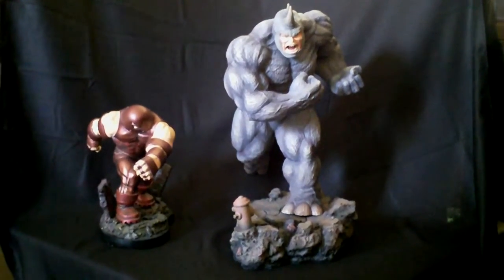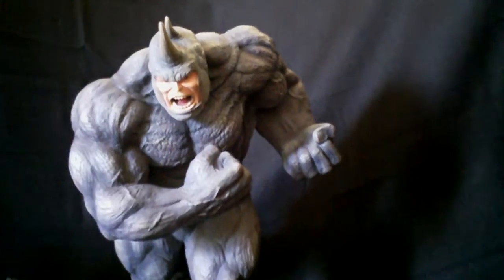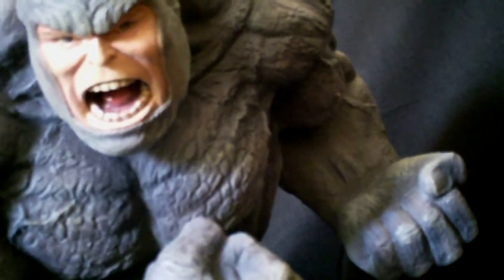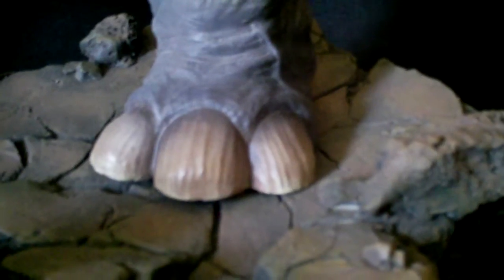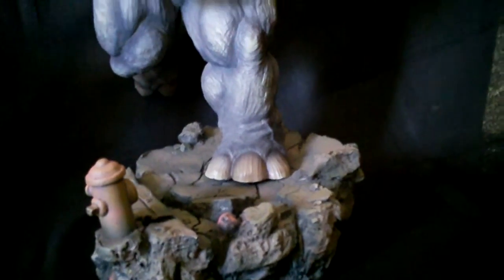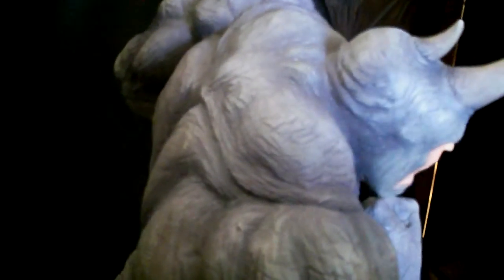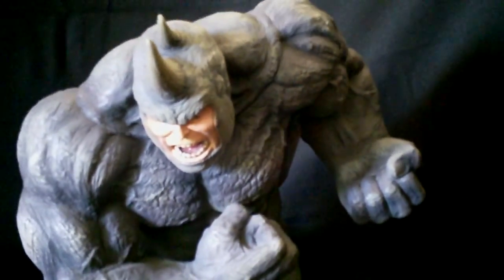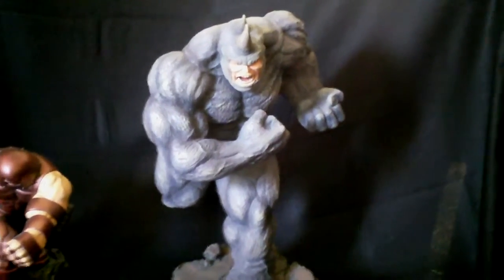Custom 1/4 Scale Rhino Statue by Halimaw!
A review of my custom commissioned 1/4 scale Rhino I had sculpted by Halimawsculptures.com .